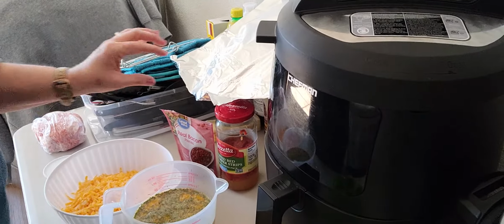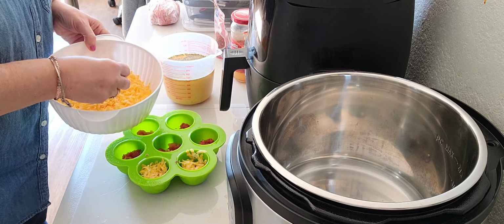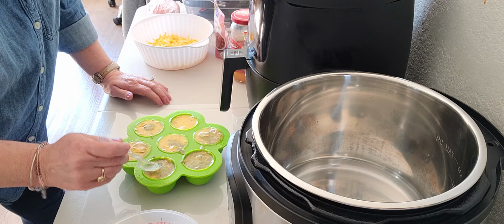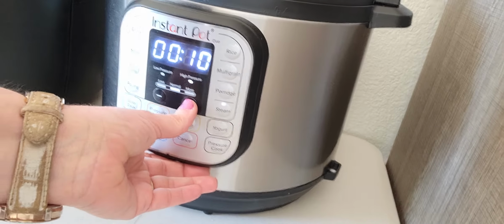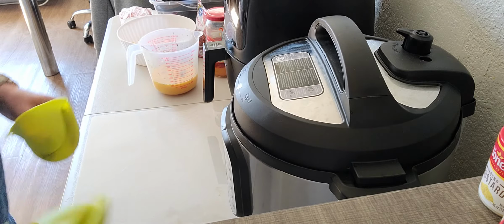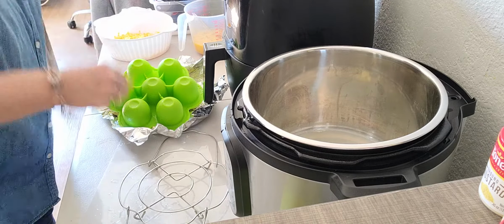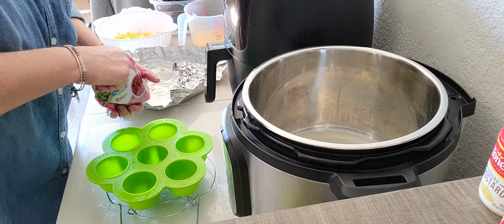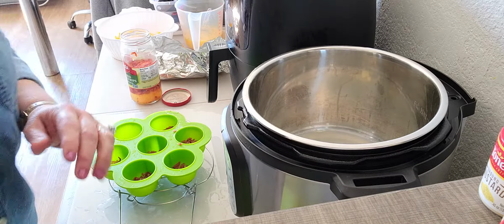HOTEL COOKING EGG BITES in the INSTANT POT/# COOKING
I usually make my egg bites in the oven and I make multiple batches at once to put in the freezer for quick on the go breakfasts. This is another easy breakfast that you can whip up in your instant pot. It is so easy, I watched Pioneer Woman and she made some.
You can put anything in these that you want to, just use your imagination and get creative. Hope you enjoy.

Every title in the subheader is a link to another page pertaining to that subject. It opens up a whole new world of information.
I hope you find inspiration and encouragement on any of our videos or blogs to help you on your journey.
Be sure to keep any and all comments respectful and nice.